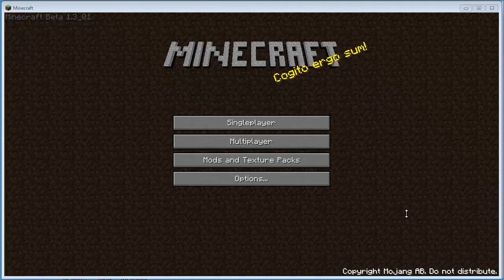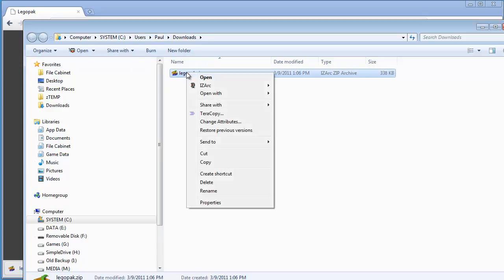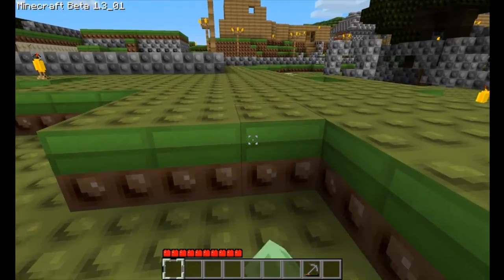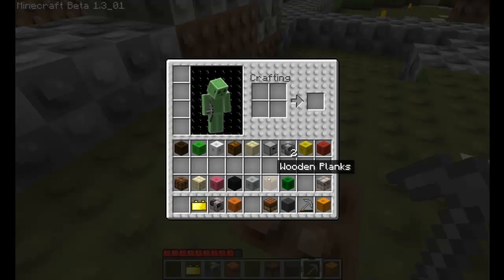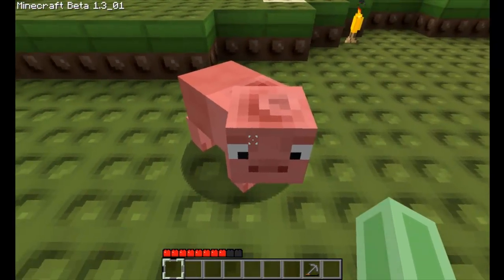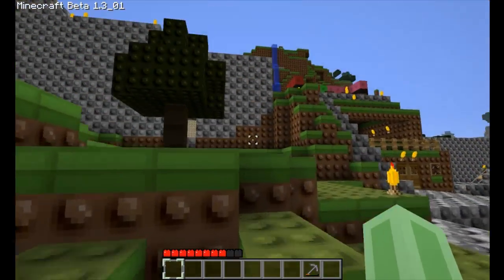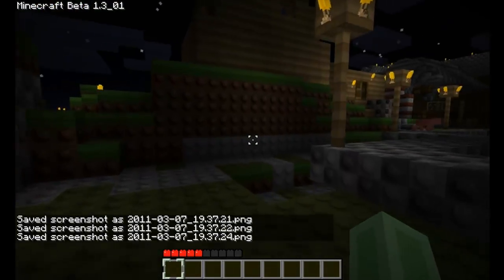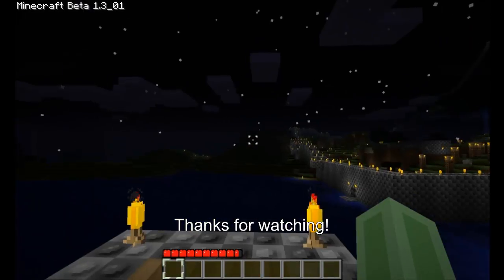Minecraft LEGO Texture Pack - Tutorial & Tour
In this tutorial I'll show you how to install the LEGO Pak texture pack for Minecraft. My son, ChiefChirpa, demonstrates the LEGO pak in the game so you can see what the blocks look like. WARNING: If you don't have anything nice to say, then don't say or you will be blocked.

Tested with Minecraft Beta 1.3